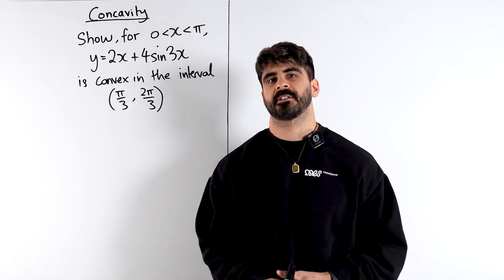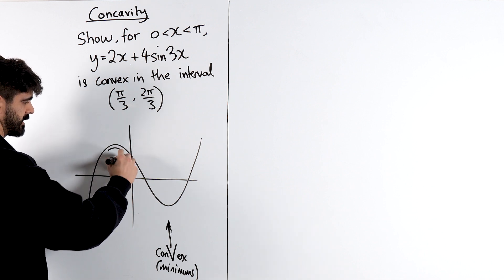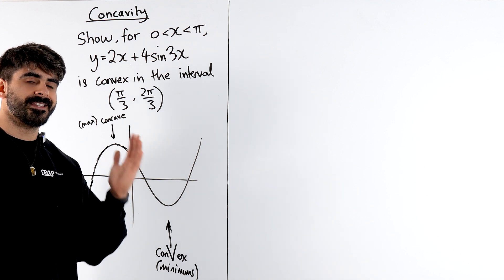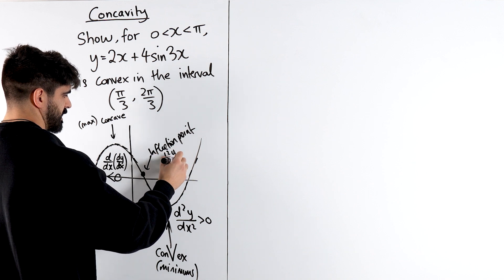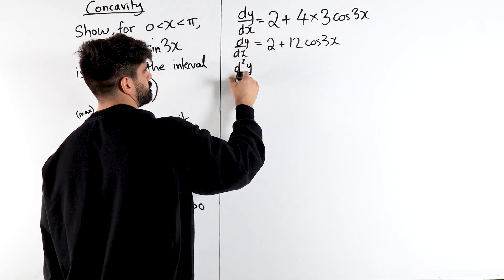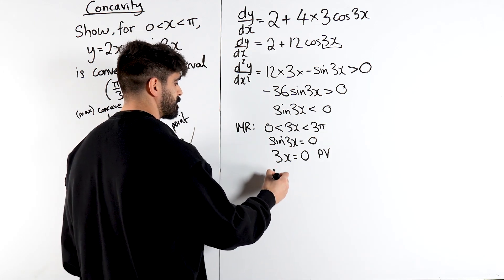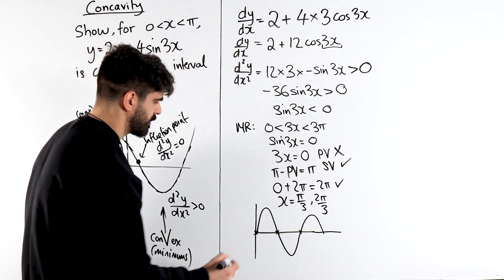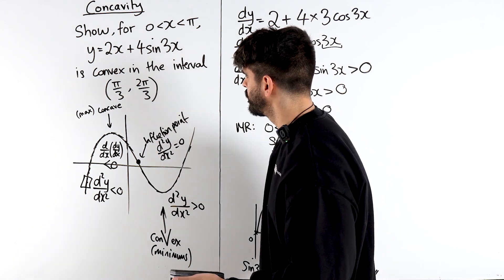38. CHEEKY CHEEKY Inflection Points and Concavity Question | A Level Maths